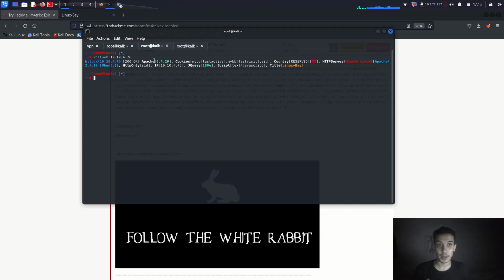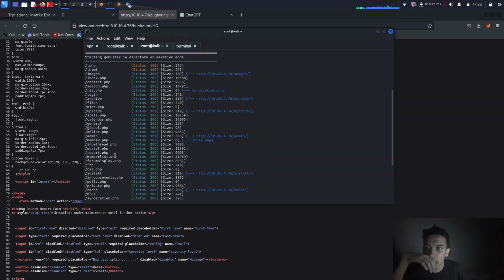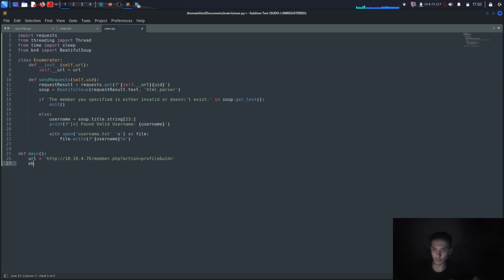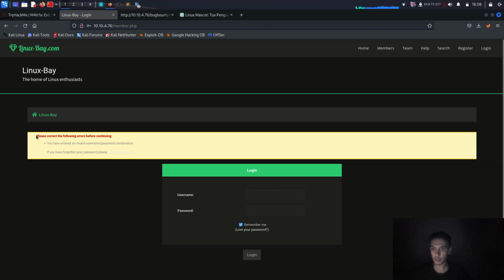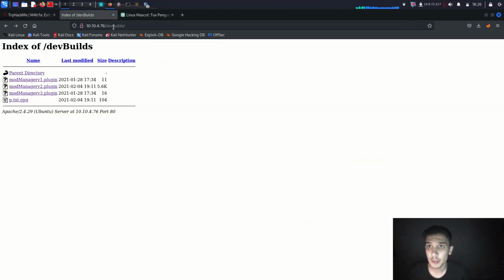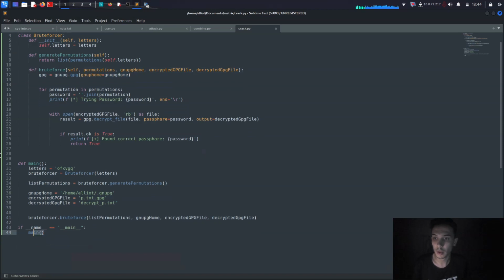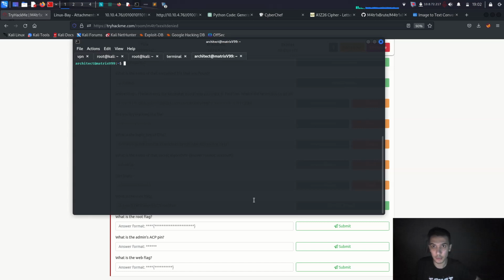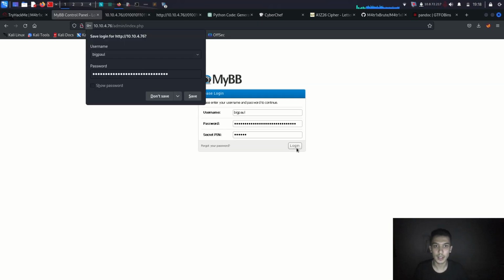Real World Hacking with Python, Recon, Scanning, & More | Cybersecurity Realities